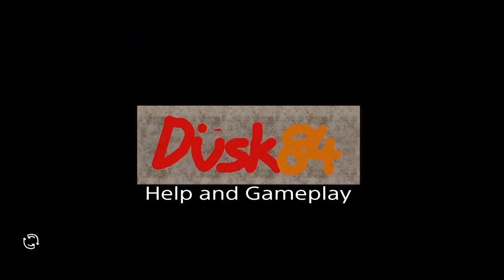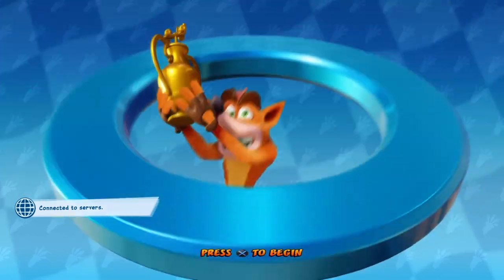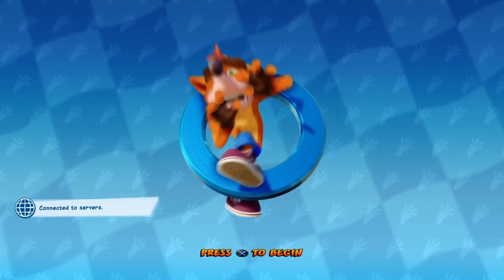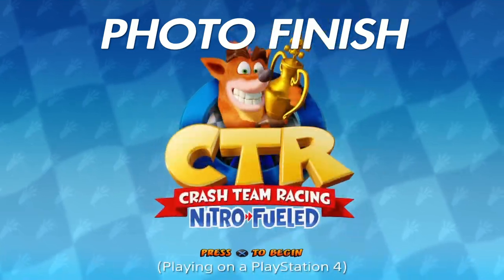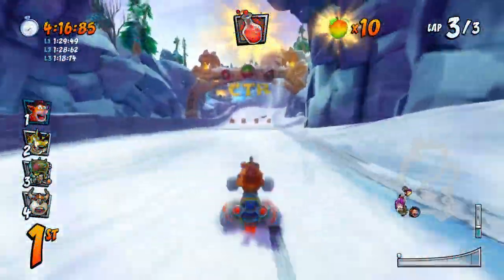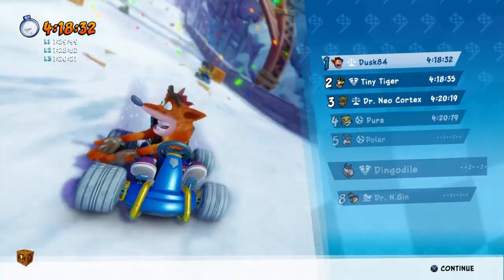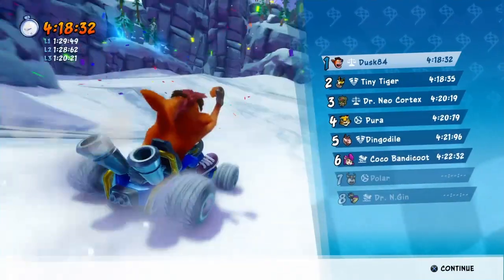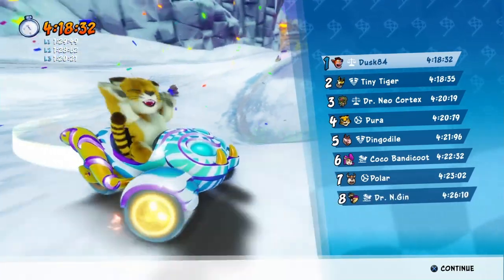Crash Team Racing Nitro-Fueled - Photo Finish Achievement Guide | Dusk84 Help and Gameplay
This video shows you how to unlock the Photo Finish achievement in Crash Team Racing Nitro-Fueled. This video also teaches you to be faster on races and to be the world's fastest bandicoot.

The content in this video is not owned by us! All content is owned by Activision Publishing Inc.